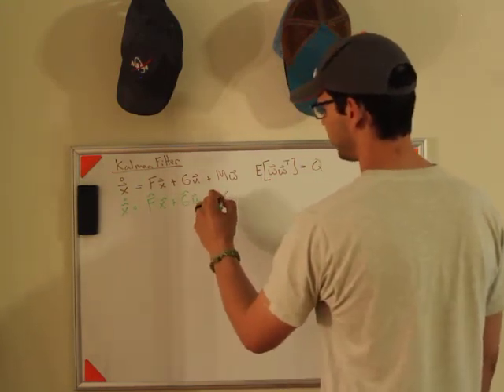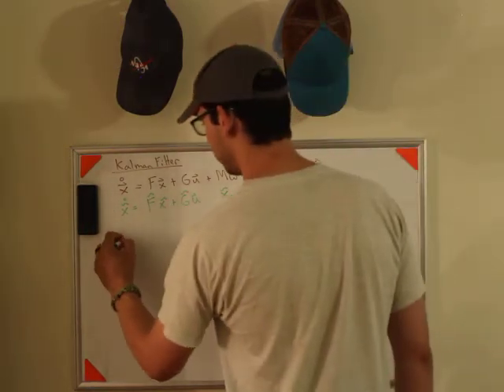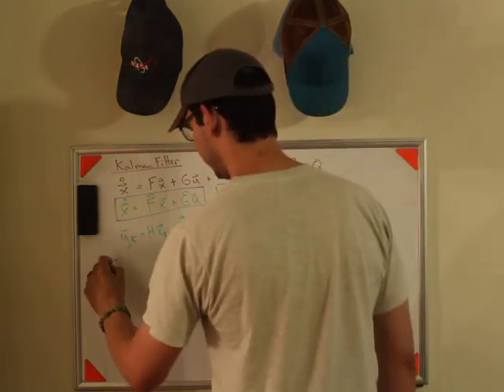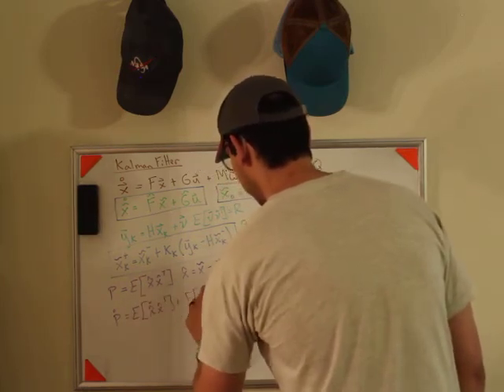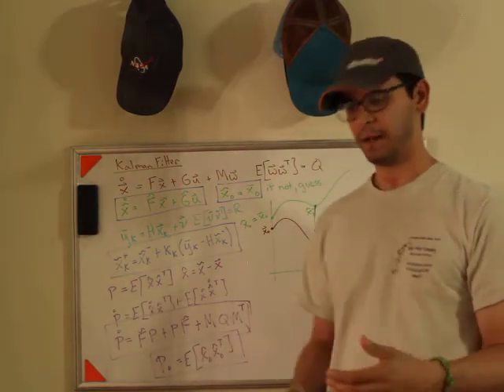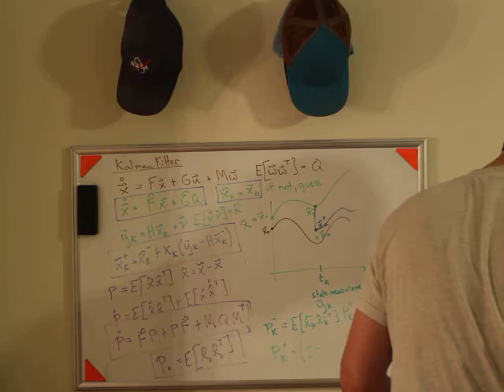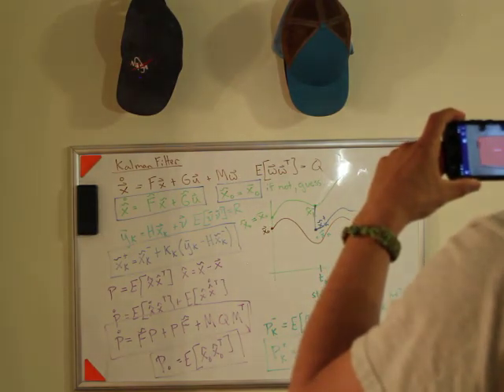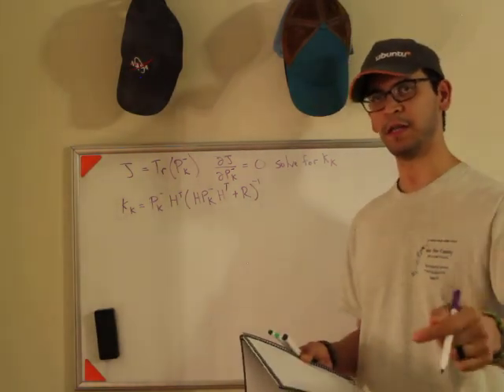Nonlinear Controls - Kalman Filter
Here I go over the basics of the Kalman Filter. I don't do a rigorous derivation but rather discuss where different things come from. If you've watched my previous videos on sequential least squares you'll see how some of this fits together.